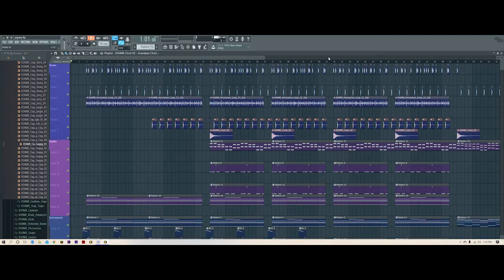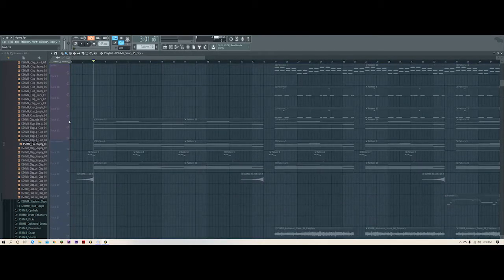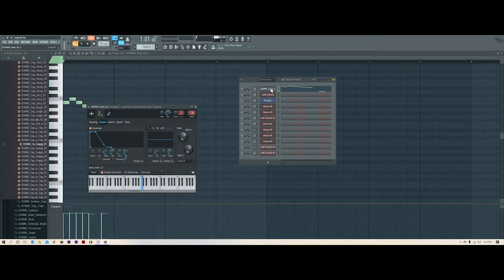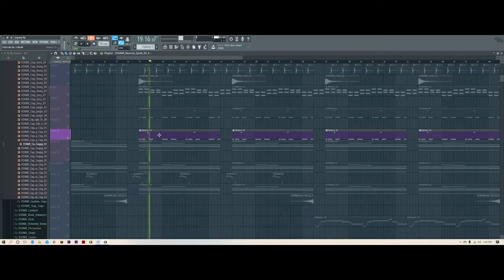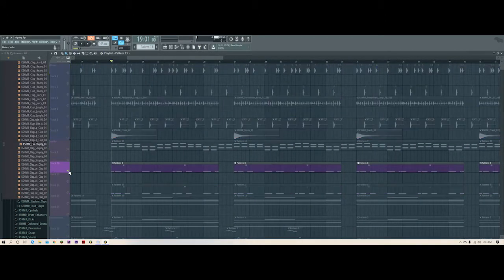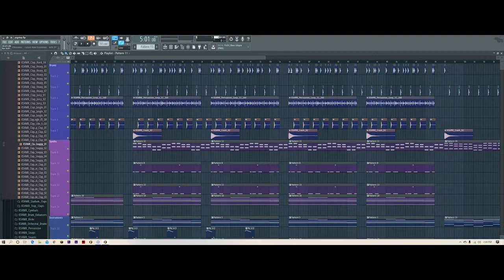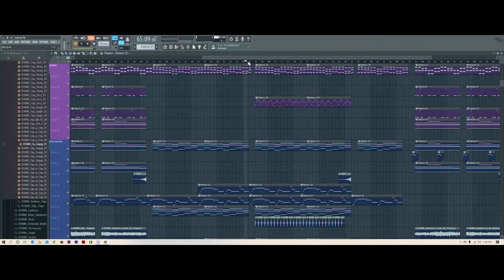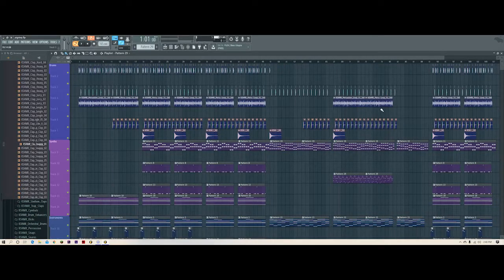How I made my remix of Pigstep!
I hope you guys enjoy seeing how I made my remix of Pigstep!
Thank you for the amount of support yall have shown on the song, it is really incredible to see how many people watched, like, and commented on the song and it makes me really happy to read them!